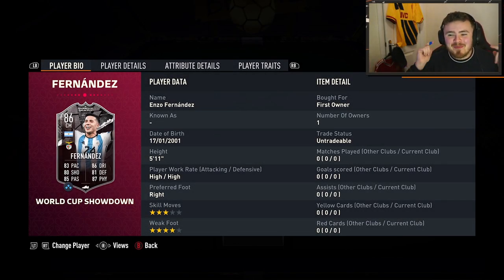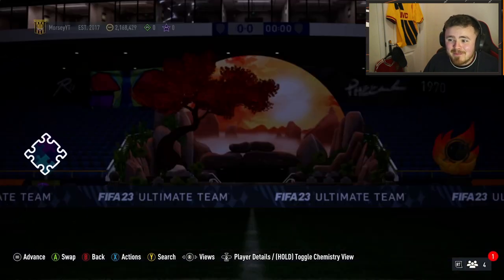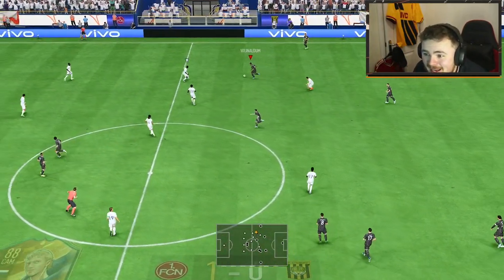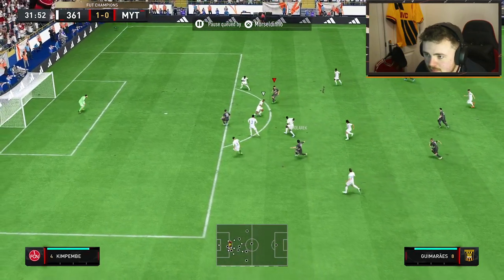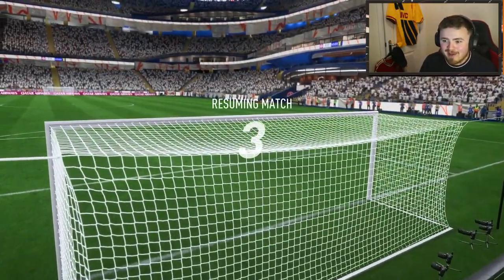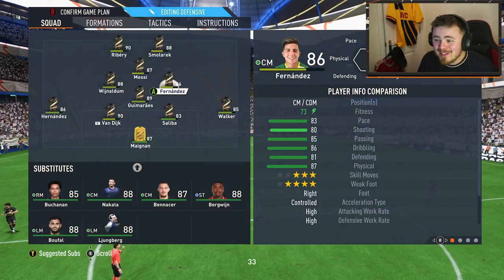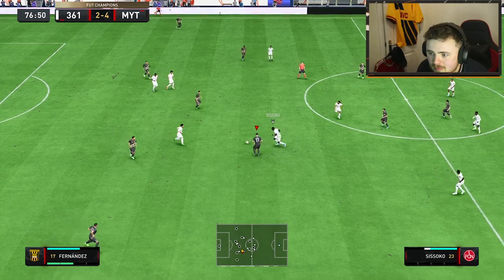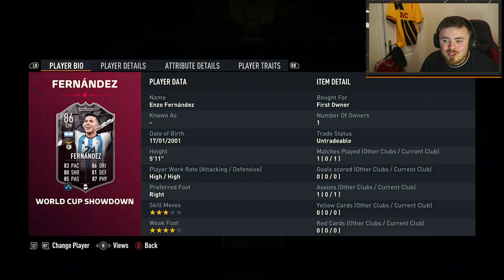WOW! Serious BALLER!! 💪 86 Showdown Enzo Fernandez Player Review! FIFA 23 Ultimate Team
Oh here we go EA! This is more like it!!

FIFA 23
FIFA 23 Ultimate Team
FIFA 23 Enzo Fernandez
FIFA 23 Showdown Fernandez
FIFA 23 World Cup Hero
FIFA 23 WC Hero Pack